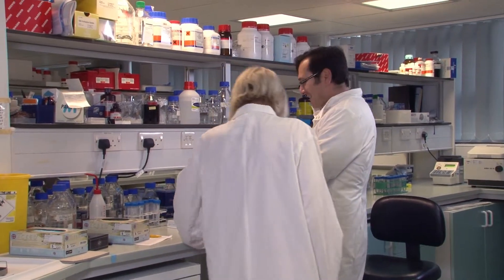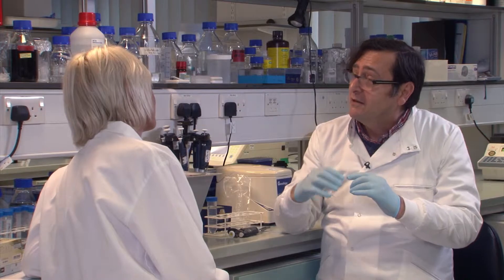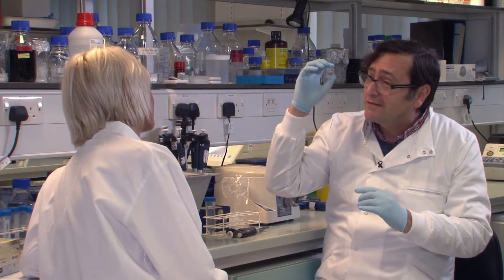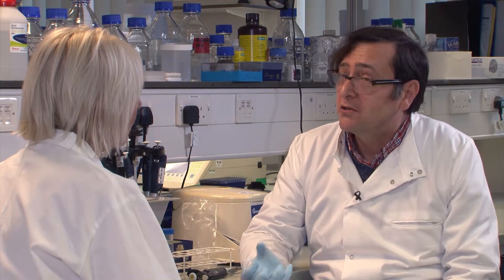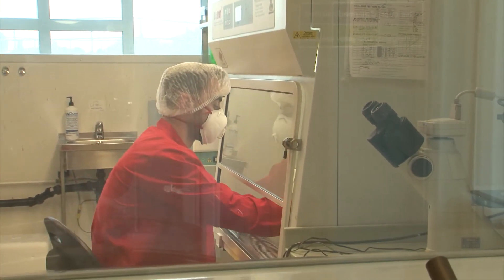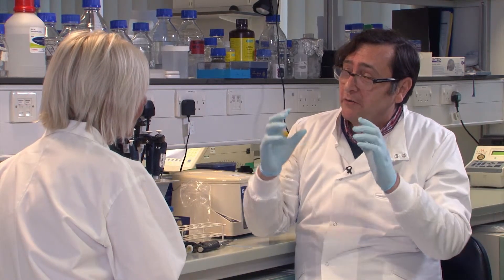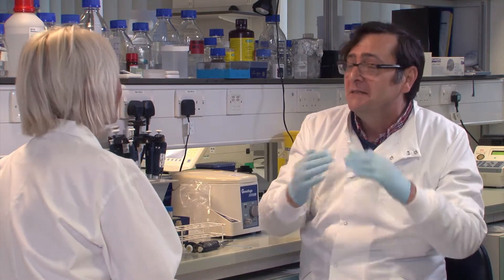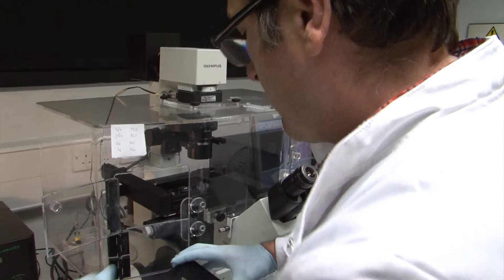Investigating the Blood-brain Barrier - Prof Nacho Romero